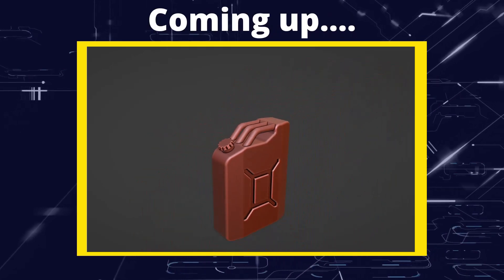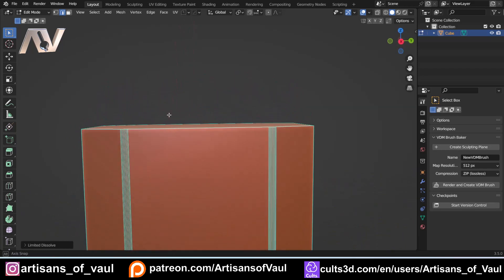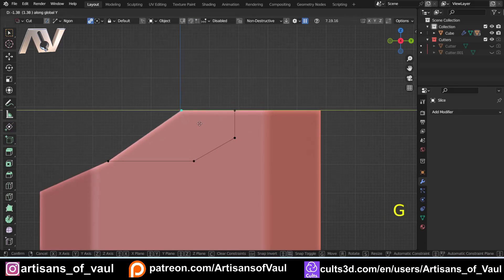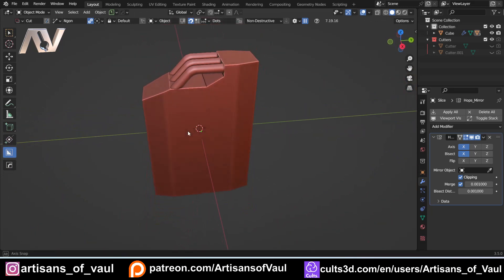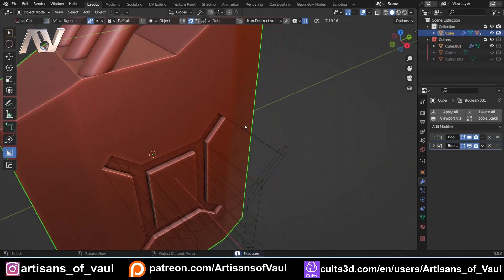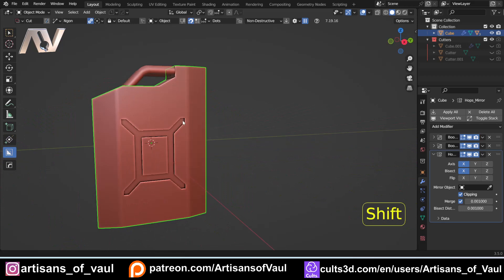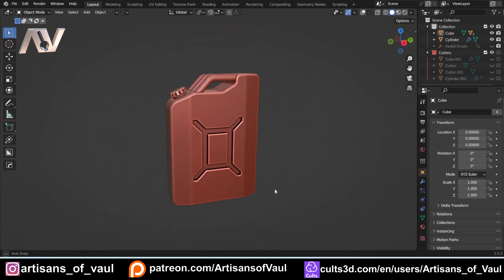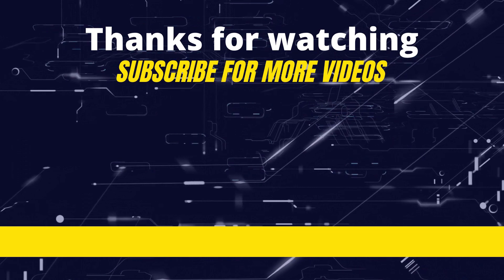Fuel Can Modeling Walkthrough in Blender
(Unfortunately you can not replace a video on YouTube so I have had to upload it separately.)

A great piece of scatter scenery or to add to vehicles and bases.  Also a very nice project to work on some basic techniques and to show off some other techniques that really help both speed up the modelling process and add some nice details to your models.